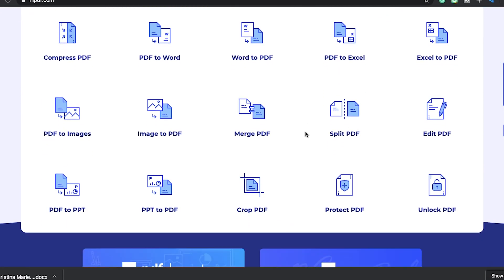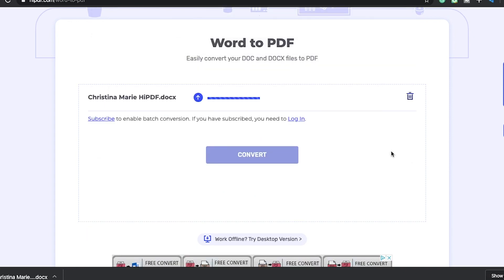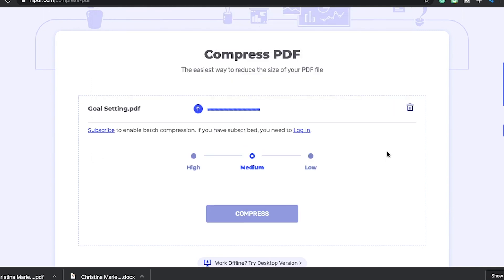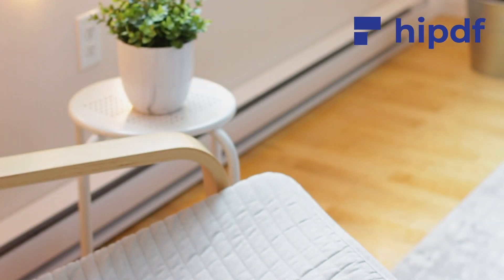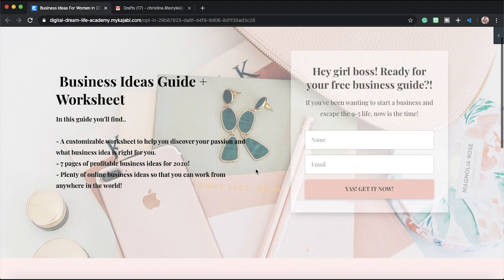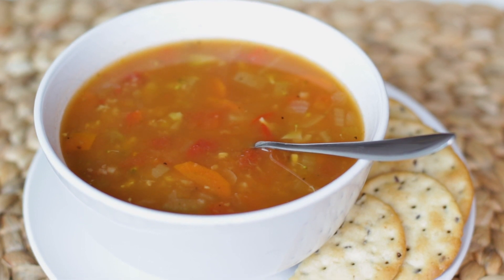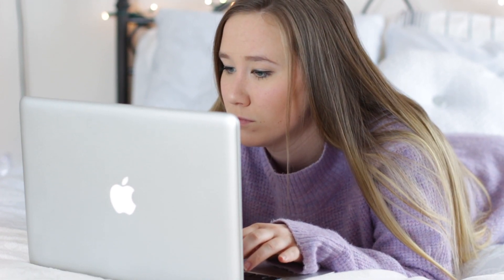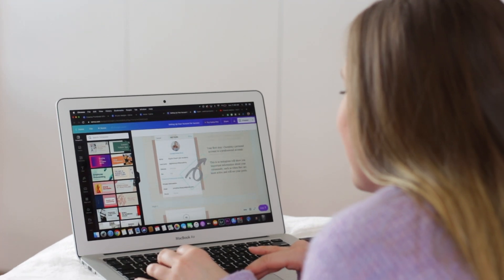Work From Home With Me | A Day in the Life of an Entrepreneur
Work from home with me in my new video, where I show you a day in the life of an entrepreneur! This is the ultimate girl boss video, as I show you exactly how I make money working from home. I also want to thank Wondershare HiPDF for partnering with me on today's video!